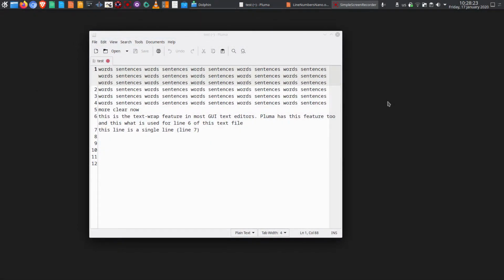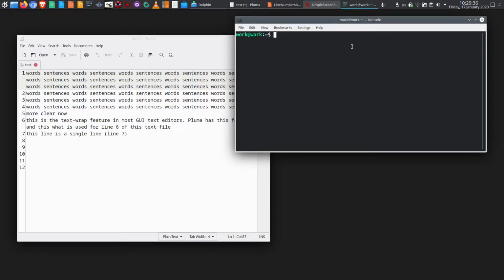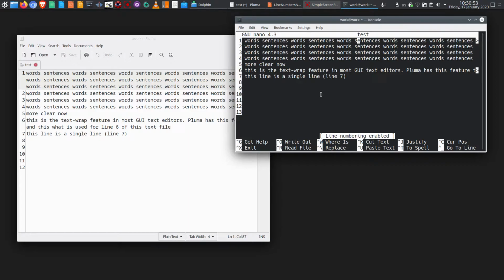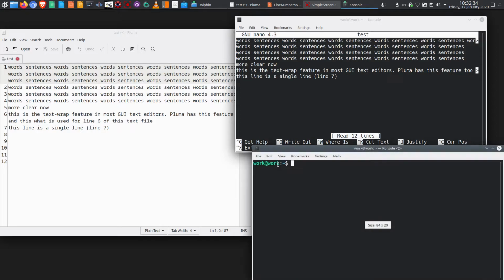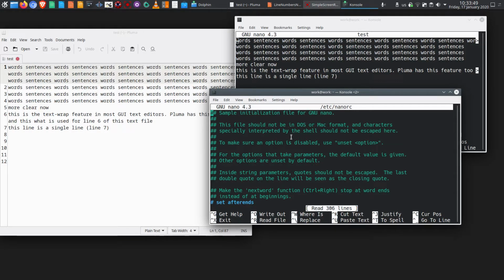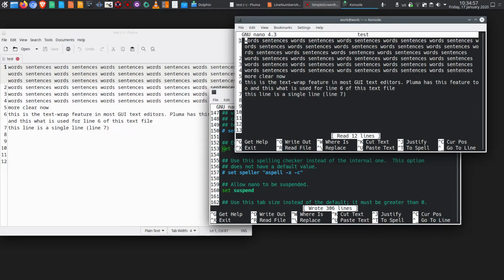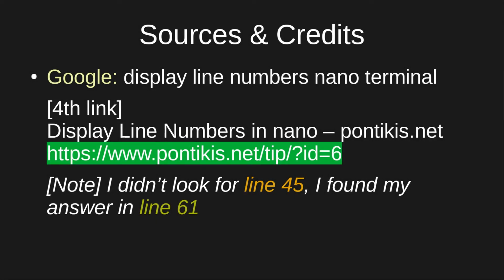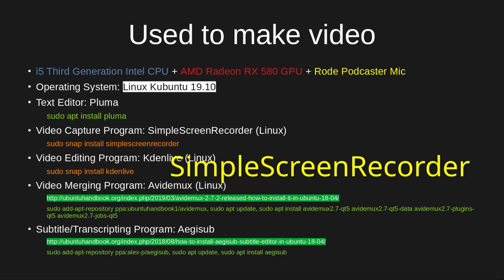Line numbers on left side of Nano - Linux Kubuntu 19.10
Hardware

CPU: Intel i5
GPU: AMD Radeon RX 580
Microphone: Rode Podcaster

Software

Operating System: Linux Kubuntu 19.10

Text Editor: Pluma (Linux)
sudo apt install pluma

Video Capture Program: SimpleScreenRecorder (Linux)
sudo snap install simplescreenrecorder

Video Editing Program: Kdenlive (Linux)
sudo snap install kdenlive

sudo add-apt-repository ppa:ubuntuhandbook1/avidemux
sudo apt update
sudo apt install avidemux2.7-qt5 avidemux2.7-qt5-data avidemux2.7-plugins-qt5 avidemux2.7-jobs-qt5

sudo add-apt-repository ppa:alex-p/aegisub
sudo apt update
sudo apt install aegisub

Sources & Credits

Google: display line numbers nano terminal

[4th link]
Display Line Numbers in nano – pontikis.net